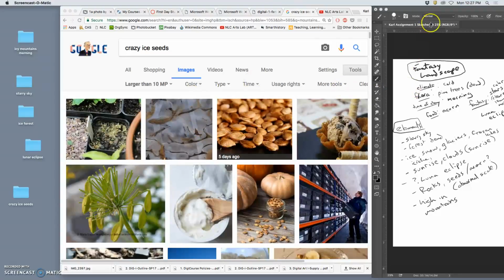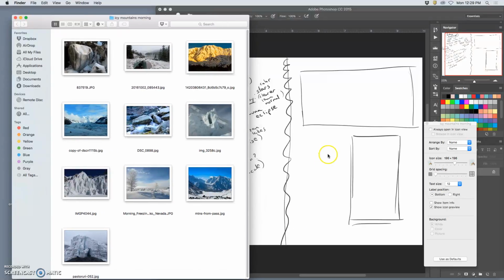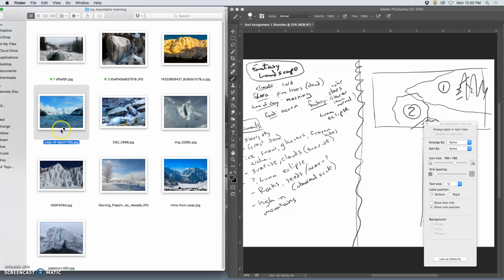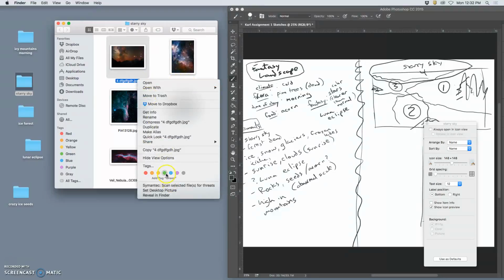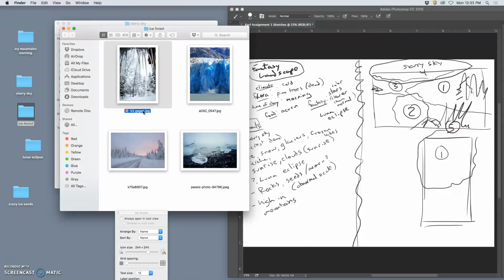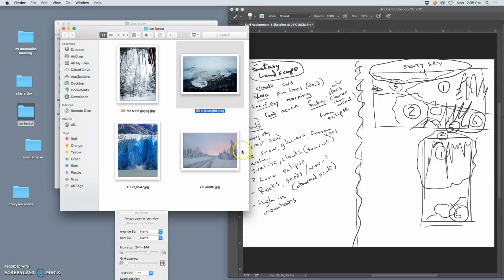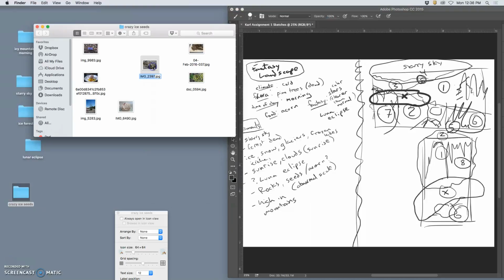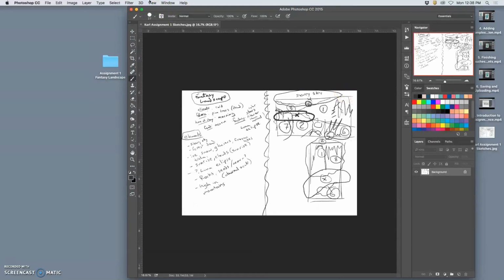2 Sketching Out Your Vision from your References